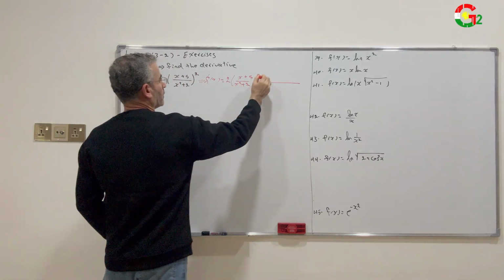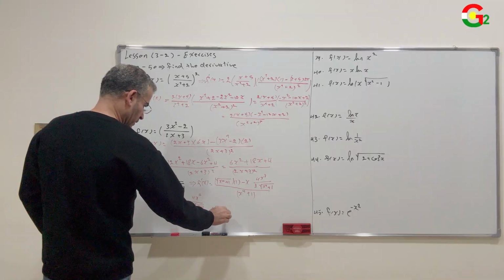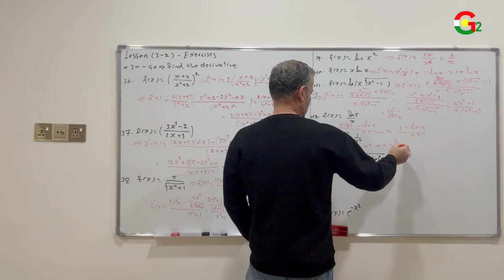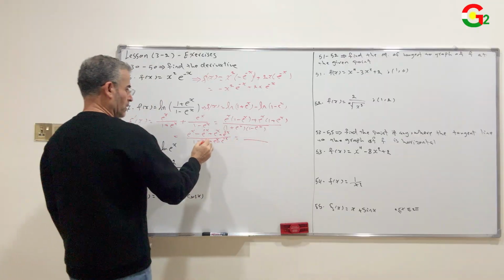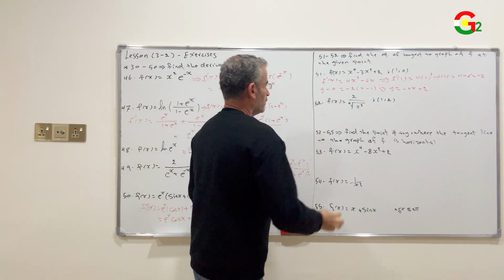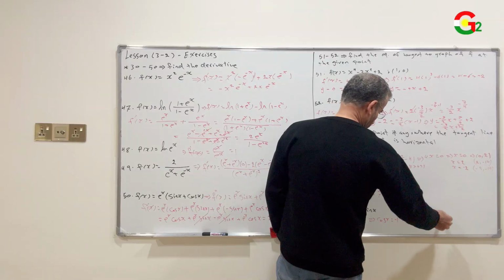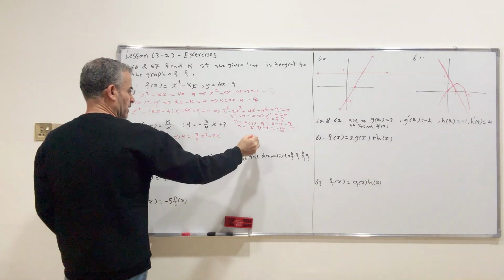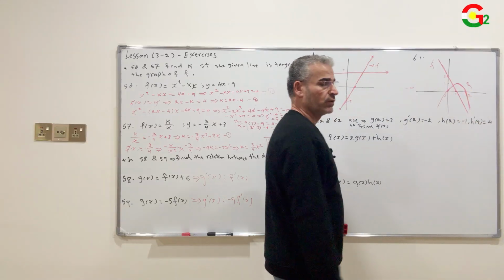Lesson (3-2)_Exercises Differentiation rules part 2 -45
@In this vedio you will see the solutions of all exercises of lesson (3-2) part 2